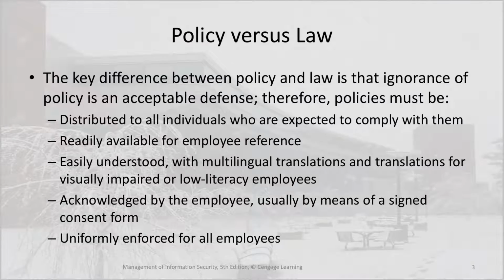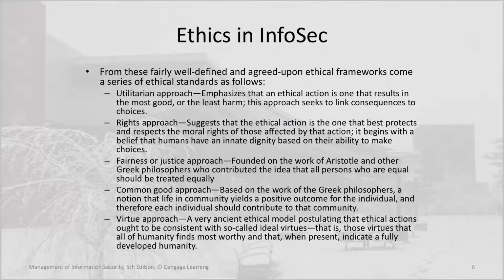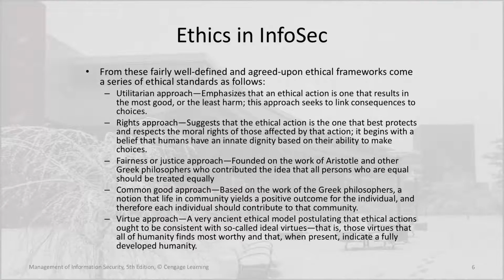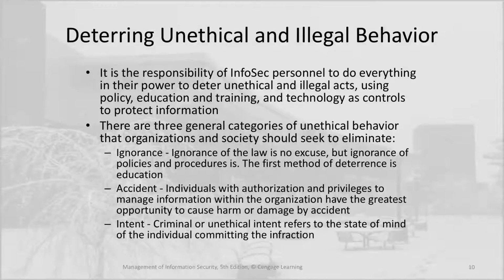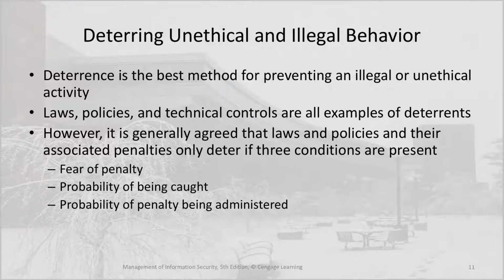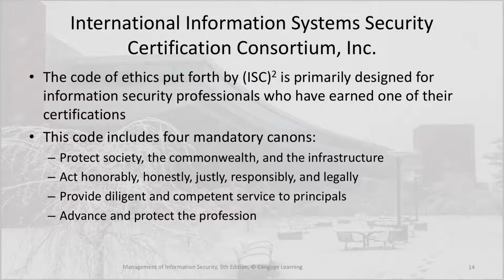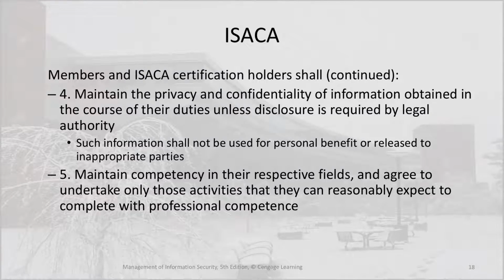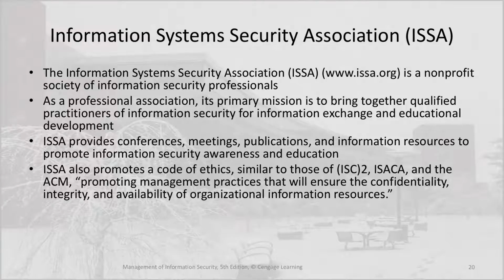IST 456 Topic 2.2